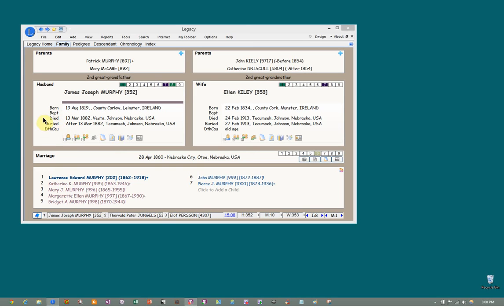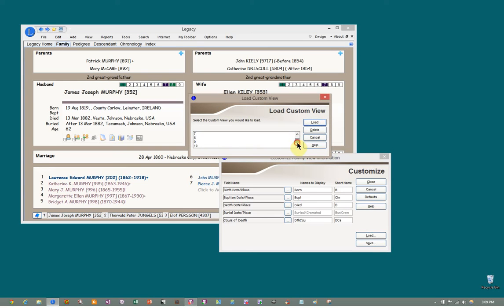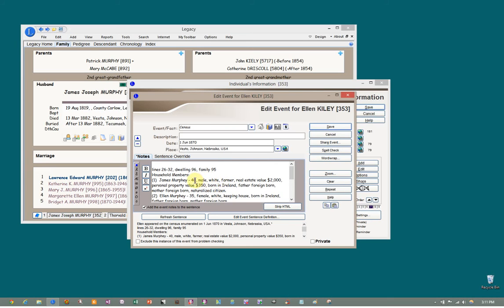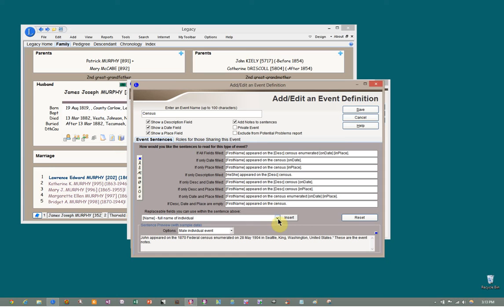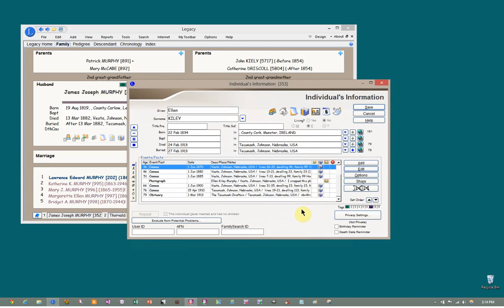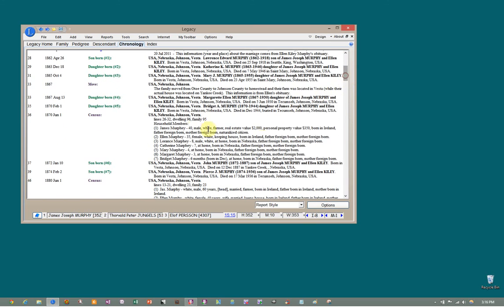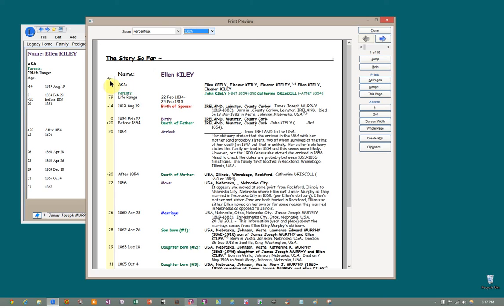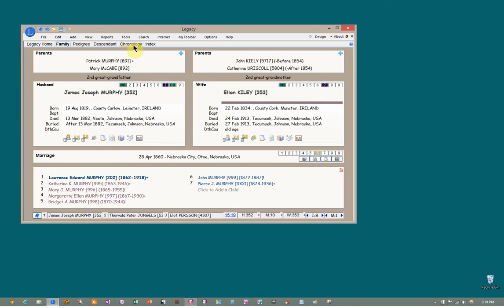3 Questions from our LVUG Community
This week we had 3 questions - how to customize the family view screen, how to edit the event/fact sentence definition, and how to print the report from chronology view. Let's take a look at each of these  in turn.